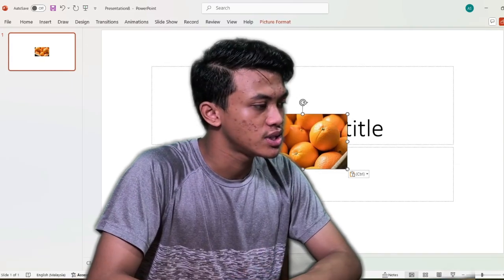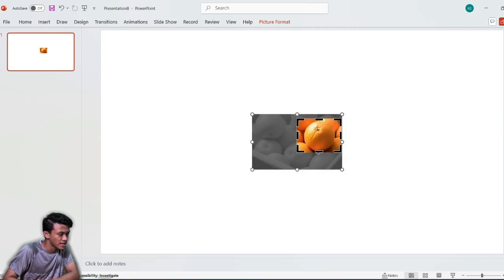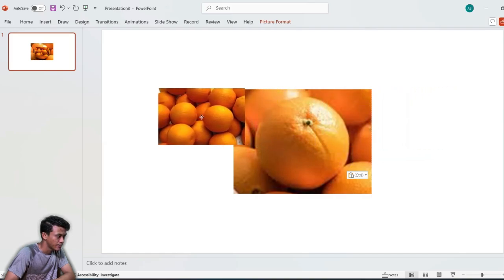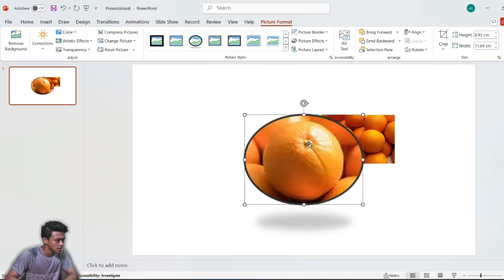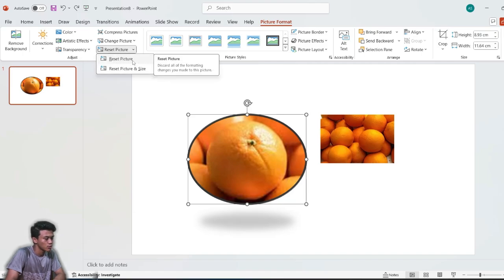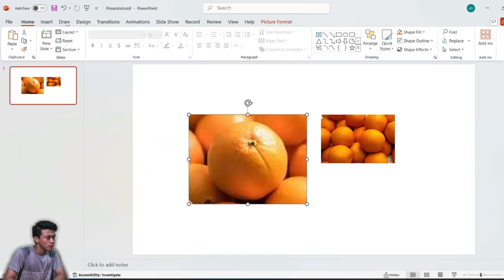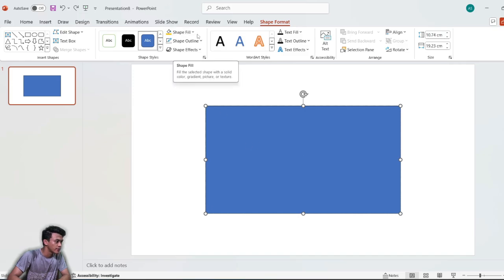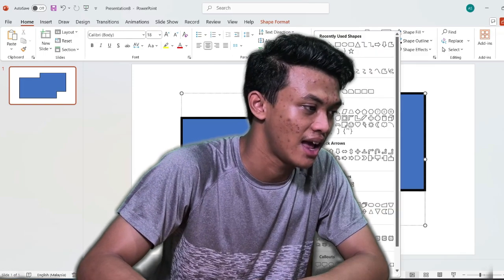How to use Picture and Shape Format [Microsoft PowerPoint Beginner Guide]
0:30 Introduction
0:45 How to insert Photos
1:20 How to open and use Picture Format Tab
6:24 How to open and use Shape Format Tab